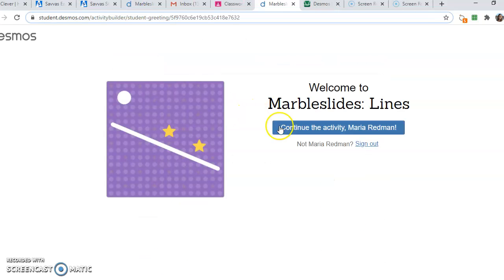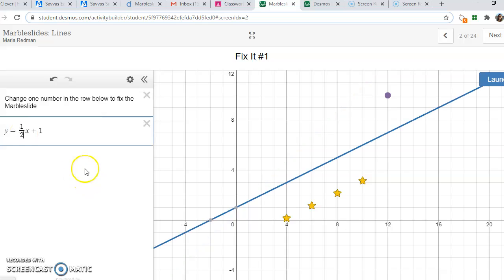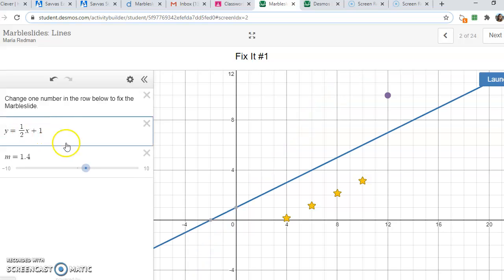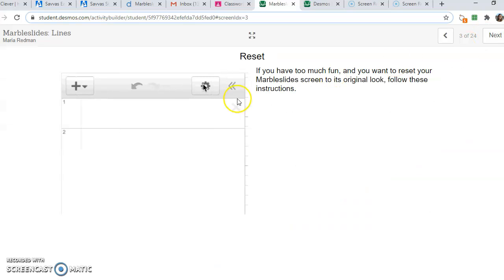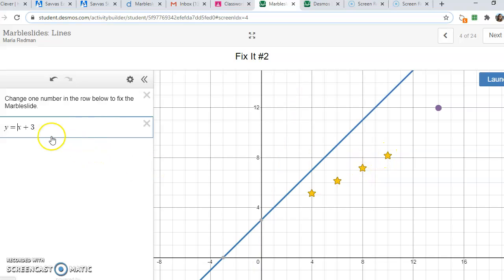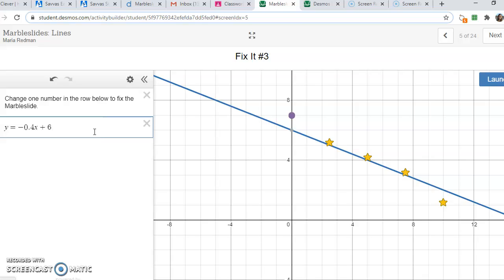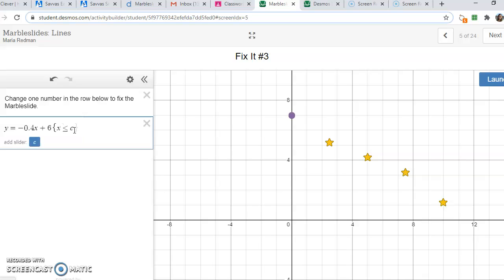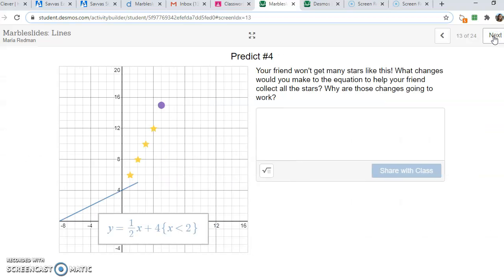Marble Slides Tutorial